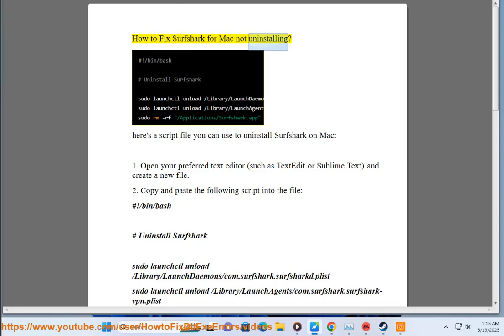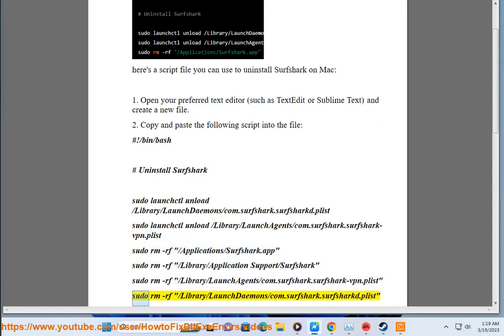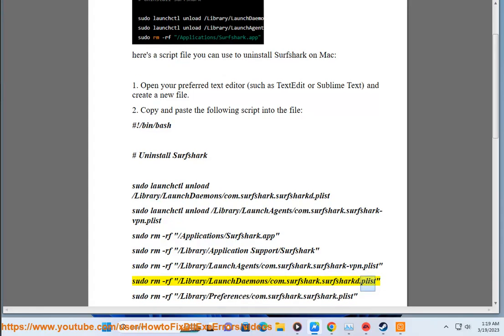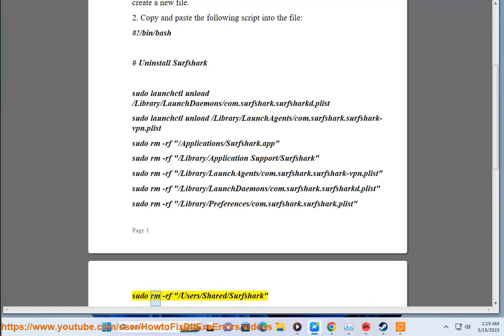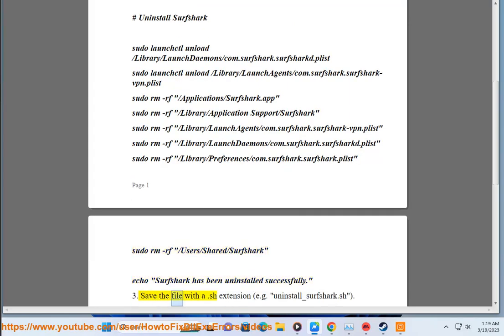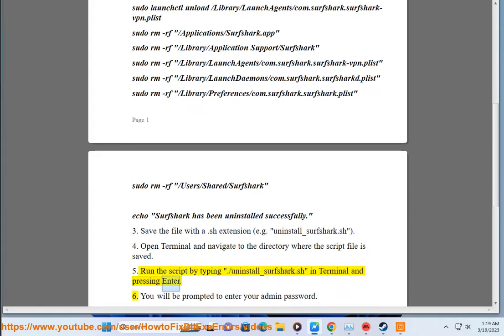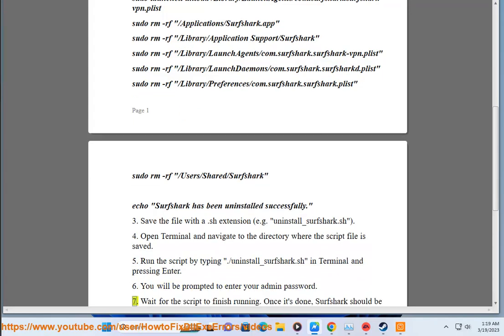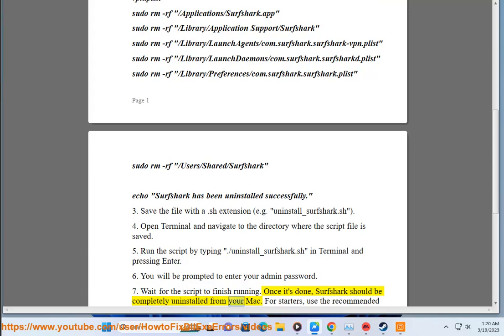Fix Surfshark for Mac not uninstalling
Here's how to Fix Surfshark for Mac not uninstalling. For starters, use CleanMyMac X@ so u can efficiently manage installed app & your Mac.

Below are the Surfshark for Mac uninstall script code (beta):

#!/bin/bash

# Uninstall Surfshark

sudo launchctl unload /Library/LaunchDaemons/com.surfshark.surfsharkd.plist
sudo launchctl unload /Library/LaunchAgents/com.surfshark.surfshark-vpn.plist
sudo rm -rf "/Applications/Surfshark.app"
sudo rm -rf "/Library/Application Support/Surfshark"
sudo rm -rf "/Library/LaunchAgents/com.surfshark.surfshark-vpn.plist"
sudo rm -rf "/Library/LaunchDaemons/com.surfshark.surfsharkd.plist"
sudo rm -rf "/Library/Preferences/com.surfshark.surfshark.plist"
sudo rm -rf "/Users/Shared/Surfshark"

echo "Surfshark has been uninstalled successfully."